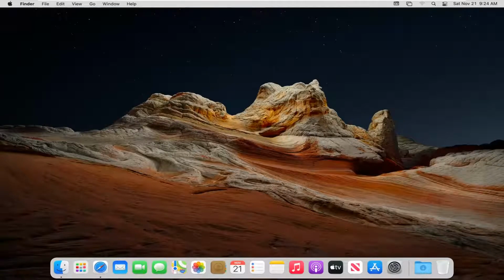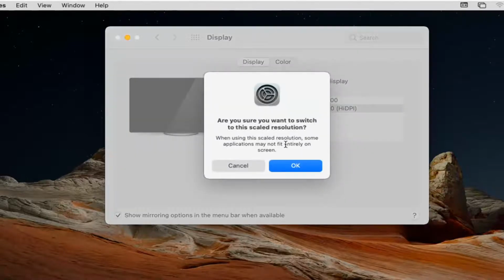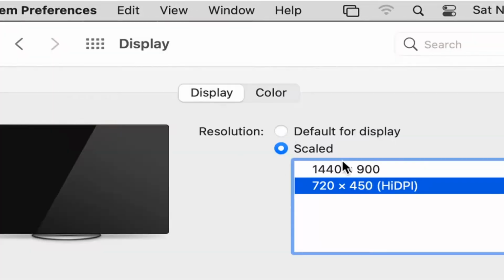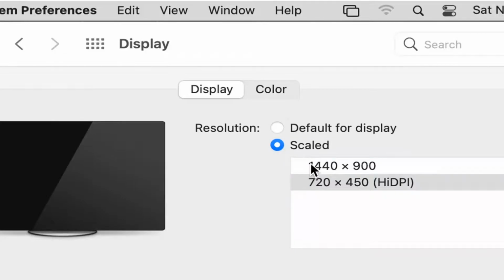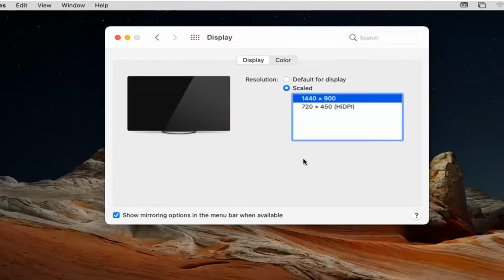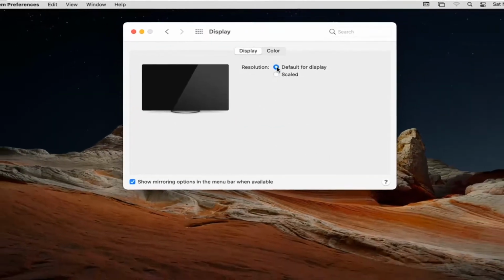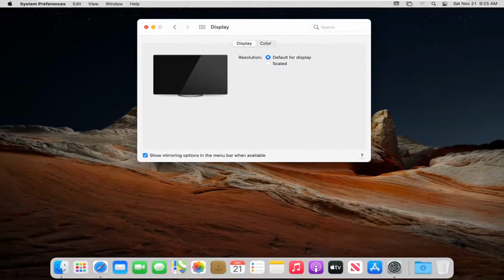How to Change Display Resolutions on Your Mac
Your display’s resolution determines the size of text and objects on your screen. By default, the resolution on your display is set to show the sharpest text and the most detailed images. While it’s best to use the default resolution, you can manually set the resolution to make text and objects appear larger on your screen, or adjust it to make text and objects appear smaller so you have more space on your screen.

You can change the display resolution of your Mac to make text larger or gain more space. There are some predefined scaled resolutions available, but you can get more granular control over your display’s resolution.

Normally a Mac will run its display at the resolution Apple believes is best. There are also four or five different options—depending on your Mac and display and highlighted below—that provide different outcomes. They’re fine, but they’re options to make text bigger or your desktop larger without using the number-based resolutions we all understand. But if you do some digging, you can get some real control over your display by making actual resolutions available to you.